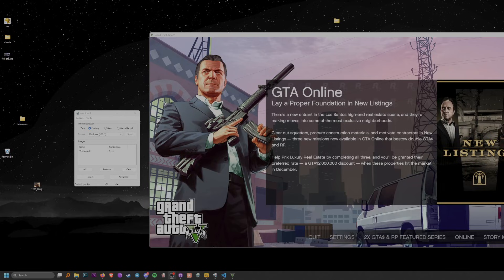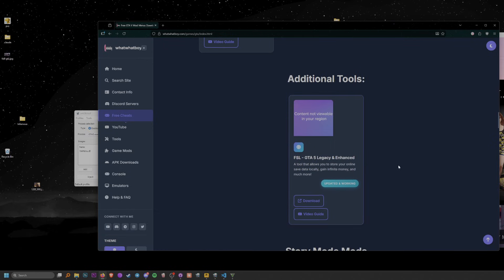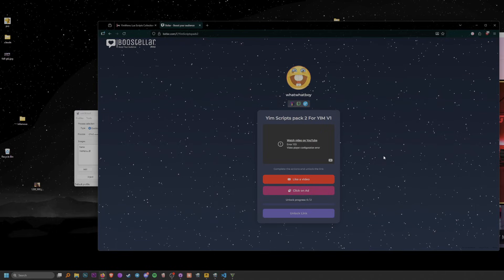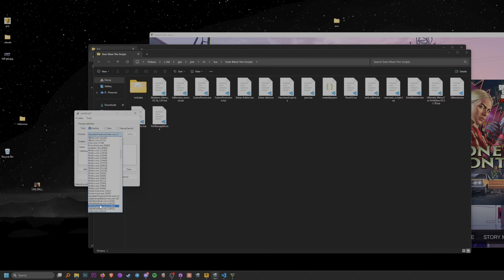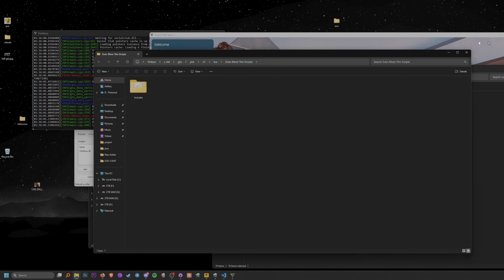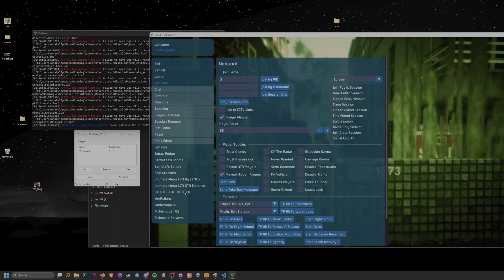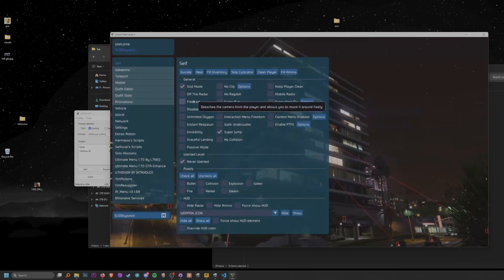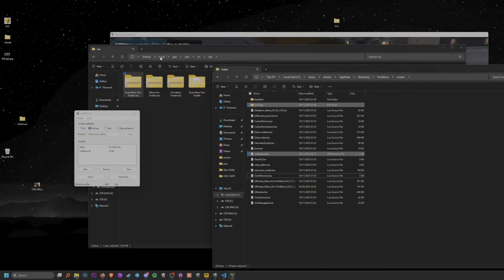How To Download & Use LUA Scripts For Yim Mod Menu – Updated Tutorial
💬 Drop a comment if you need help — I’ll reply fast!